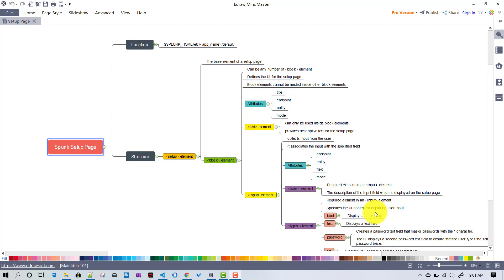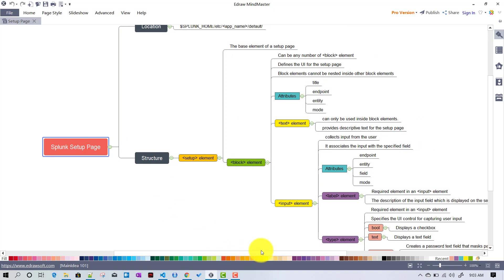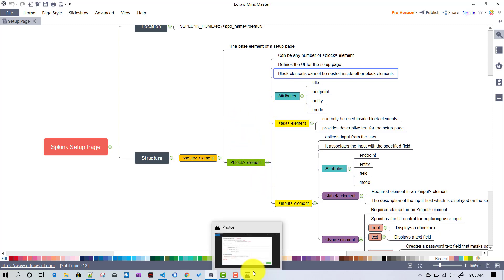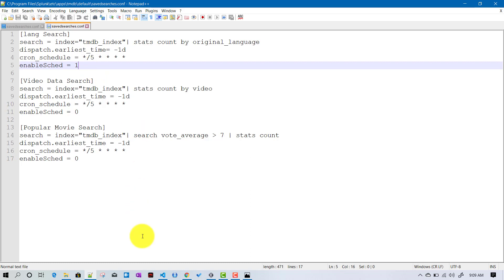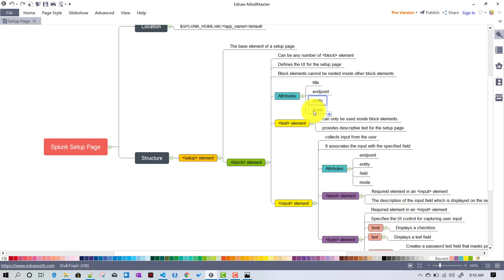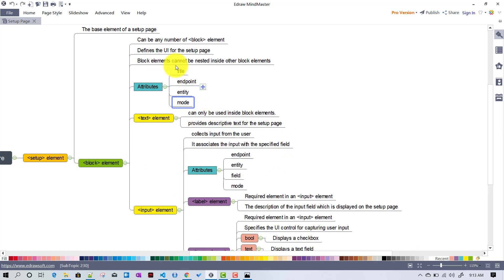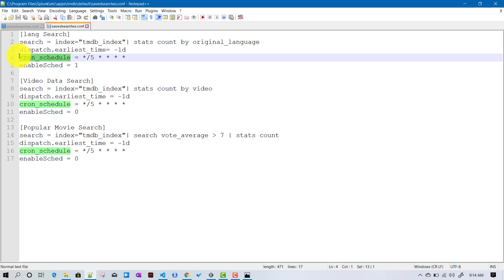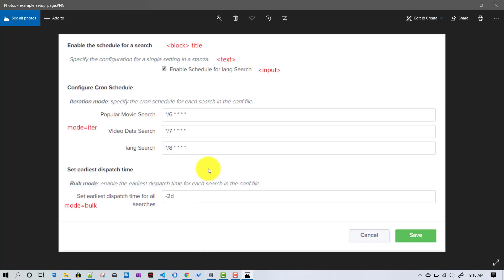Introduction to Splunk App Setup Page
In this video I have discussed about the basic about splunk setup page. Also I talked about the structure components of setup page.

Diagram used in this tutorial can be downloaded from the below repo,